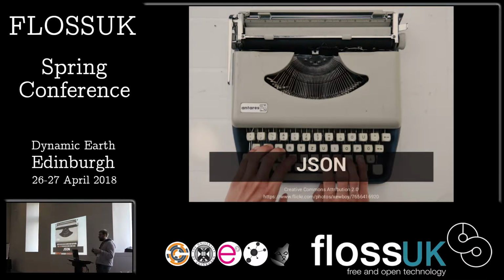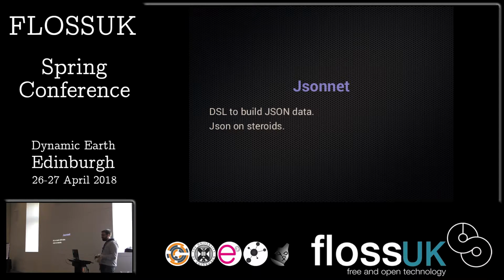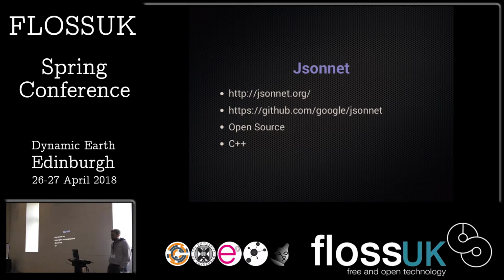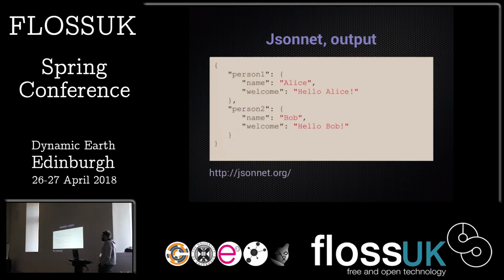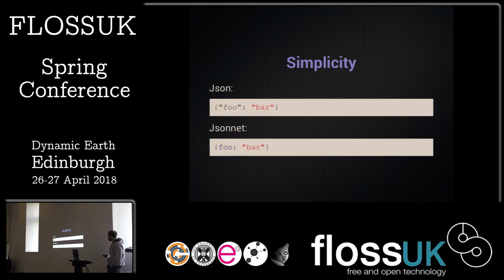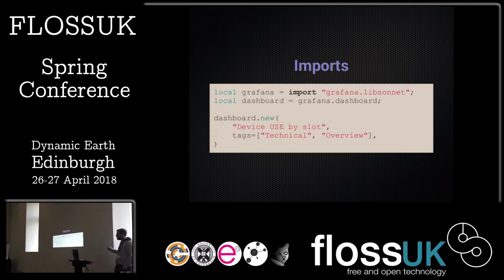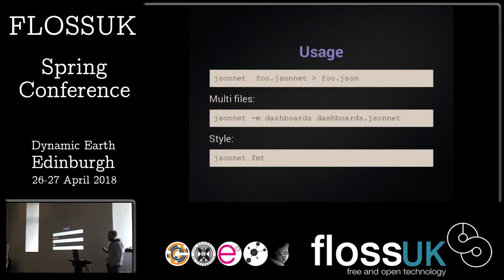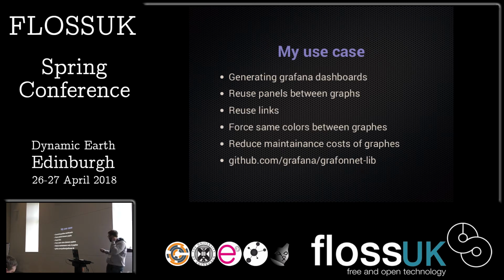Julien Pivotto: JSONNet